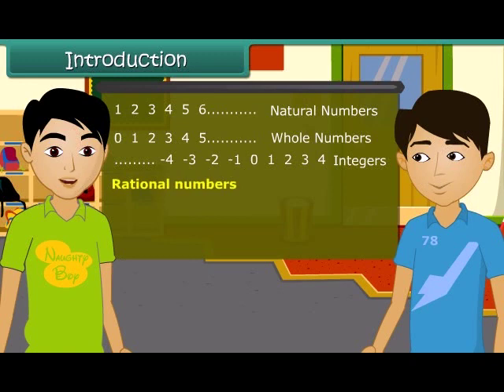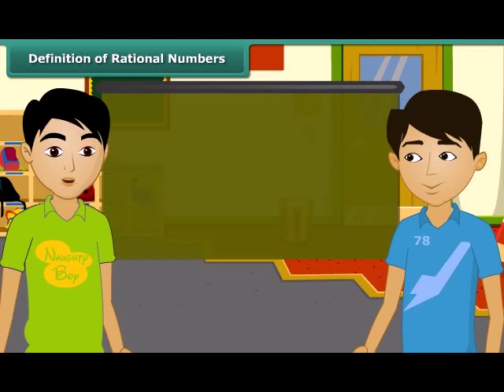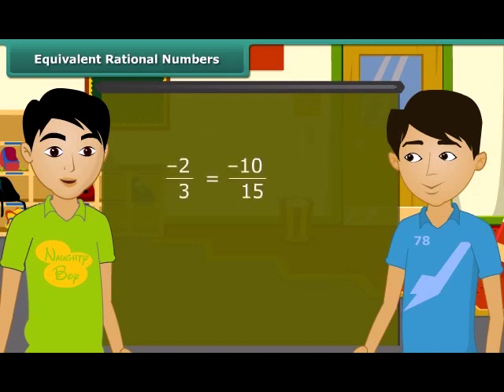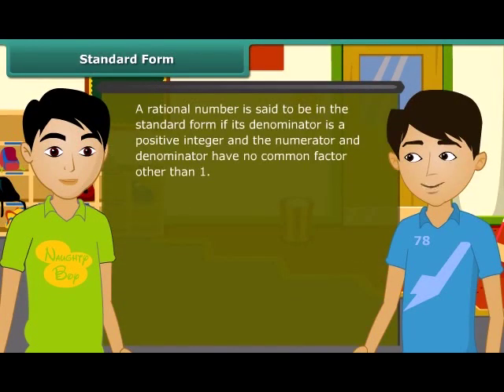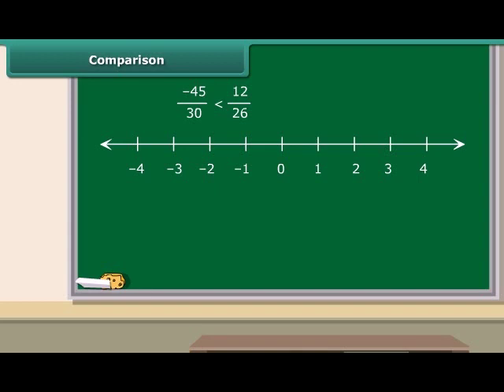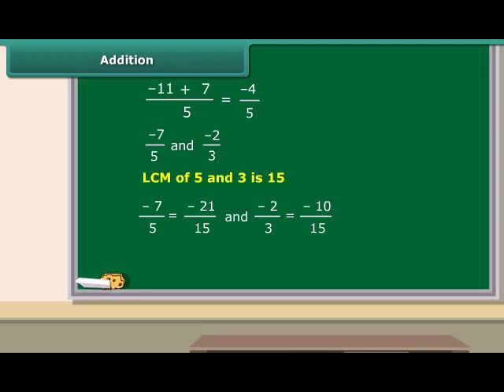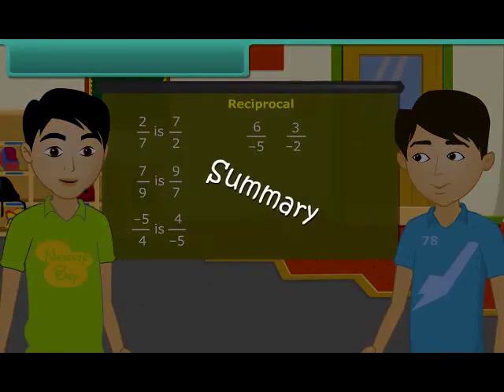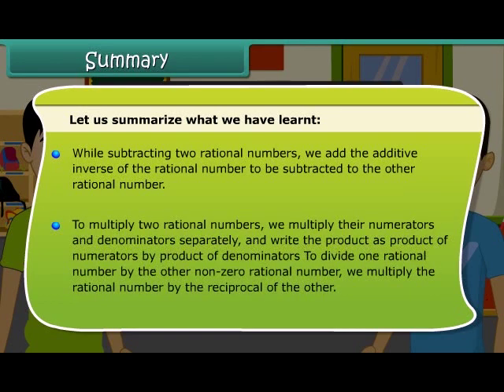Rational Numbers (Class 7th Subject Math, English Language)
Class 7th Subject Math, English Language